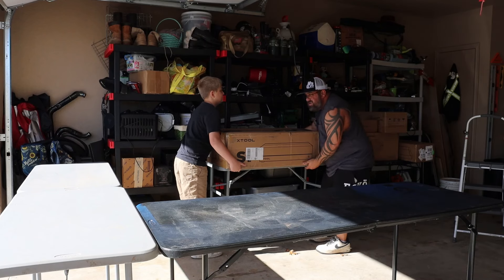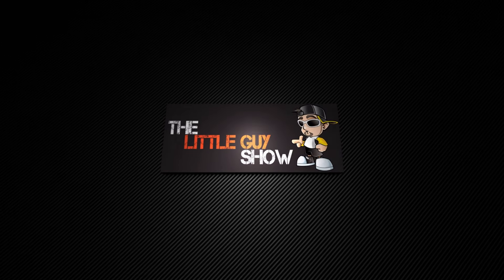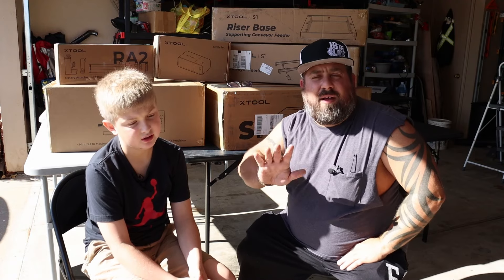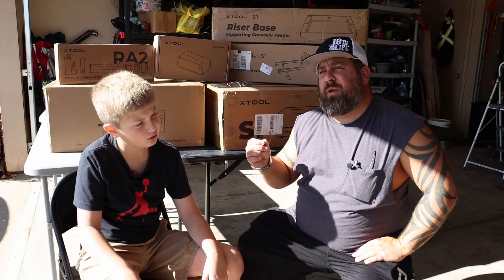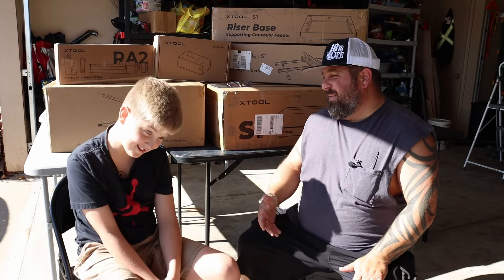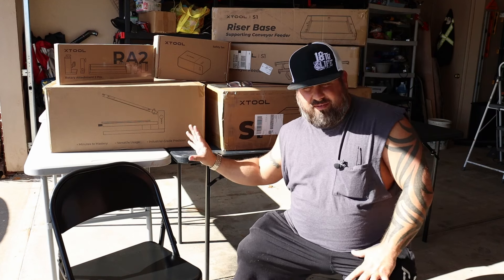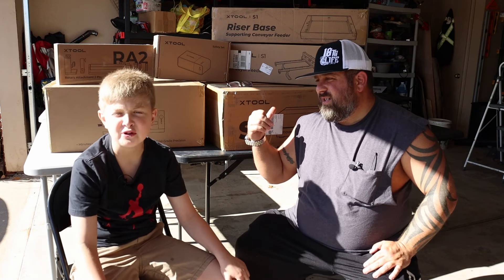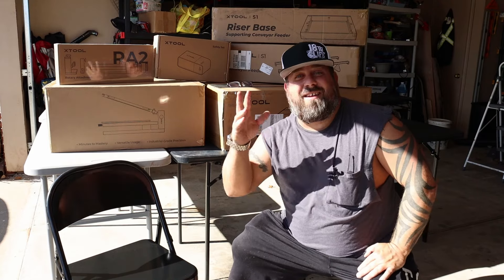Just Got My XTool S1 Bundle Kit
Looking For A Great Company To Drive For
Link To Apply For Reed Transport Company Drivers

For Taxes and more check these guys out and tell them the Little Guy sent you to get $100 OFF!